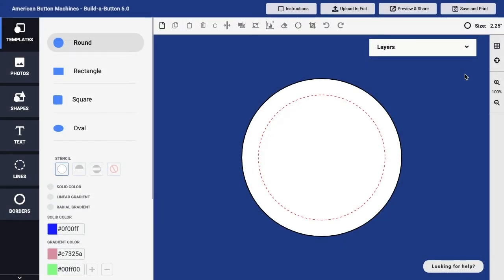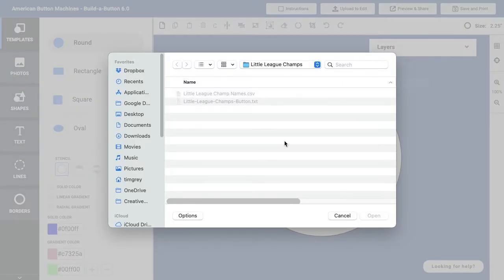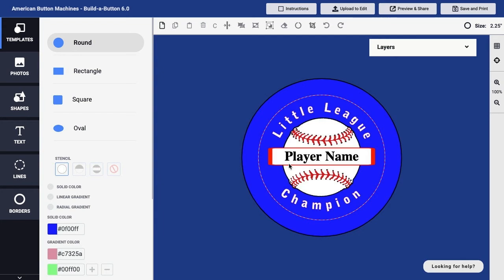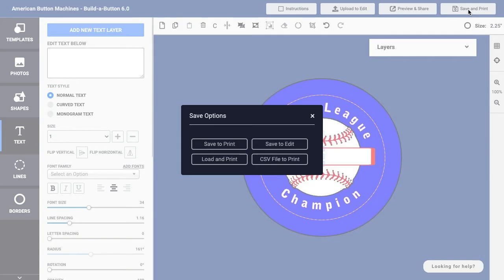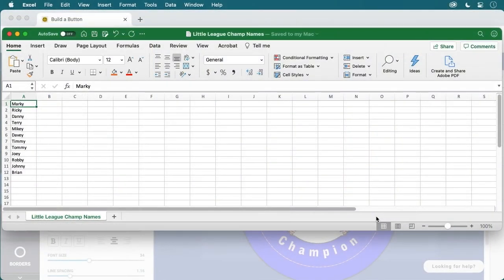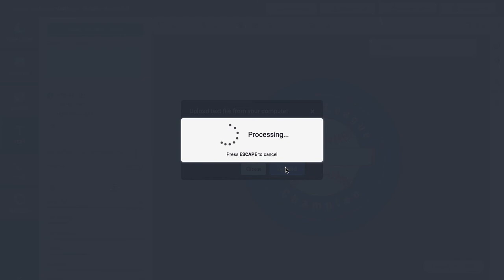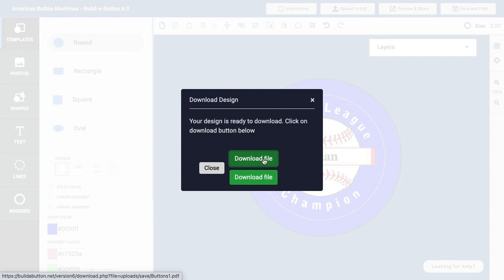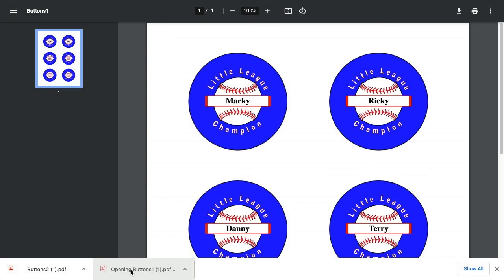How to use the Mail Merge Feature using Build-a-Button Software by American Button Machines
This video will show you how to use the Mail Merge feature in button making software by American Button Machines.